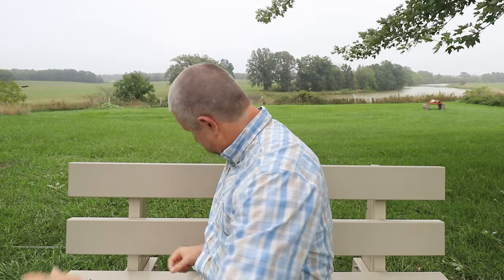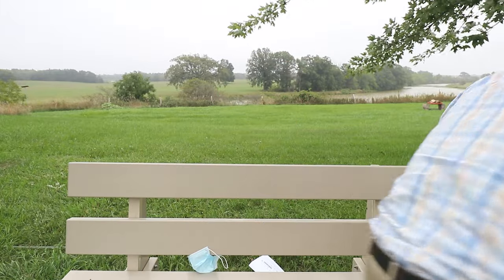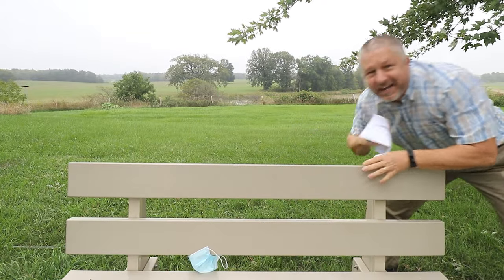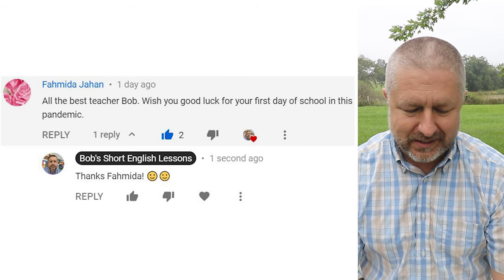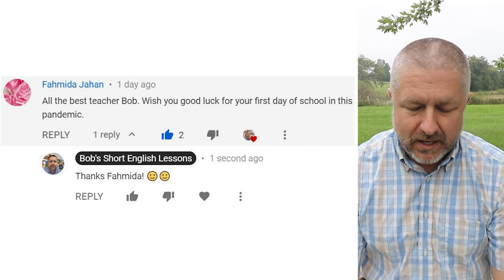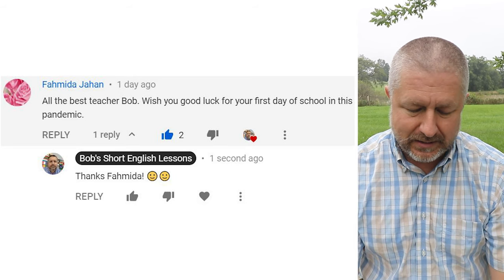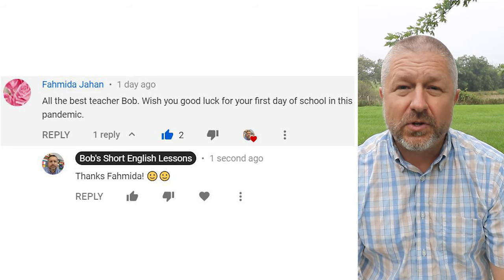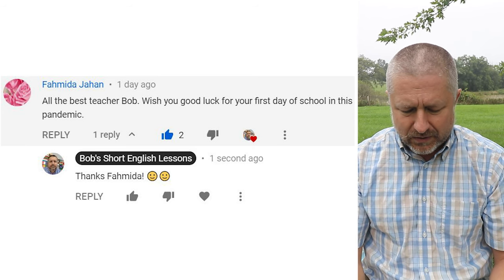Learn the English Phrases I DON'T HAVE THE FOGGIEST IDEA and FOG UP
Read long to learn the English Phrases I DON'T HAVE THE FOGGIEST IDEA and FOG UP:

So in this English lesson, I wanted to help you learn the English phrase "I don't have the foggiest idea." There's actually two forms of this phrase. You can say, "I don't have the foggiest," or "I don't have the foggiest idea," and it simply means that you don't know something. Let's imagine that Jen has lost her keys. She could say to me, "Hey Bob, have you seen my keys?" And I could say, "I don't have the foggiest idea "where your keys are." That sounded kind of mean, didn't it? I would try to say it nicer. "I don't, I'm sorry, Jen, "I don't have the foggiest idea where your keys are." So again, you can say, "I don't have the foggiest," you could just say, "Hey, I don't have the foggiest," or you can say, "I don't have the foggiest idea." You can also say, "I haven't the foggiest idea." Sorry, I just thought of that now, but the more common phrase in my area is to say, "I don't have the foggiest idea." So, if you don't know where something is, or if you don't know the answer, you can say, "I don't have the foggiest idea."

WANT MORE ENGLISH LESSONS? GO TO YOUTUBE AND SEARCH, "BOB THE CANADIAN"

The other phrase I wanted to teach you today is the phrase "fog up," because today, what's happening here, oh, my mask fell down here. Let me just grab that for a sec. So today at work, I needed to wear a mask, and as you know, sometimes I need to wear reading glasses. But sometimes, I don't know if you can see this, when you wear a mask and glasses, your glasses fog up. So right now I can't see out of my left eye because my glasses are fogging up, or, as you would say, "My glasses fog up when I wear a mask." So, if any of you have any suggestions, if any of you are people who are wearing glasses regularly, and you are wearing masks, and if you know how to prevent them from fogging up, if you could tell me how to stop my glasses from fogging up, I would really appreciate it.

So to review, if you say, "I don't have the foggiest idea," or "I haven't the foggiest idea," it means you don't know the answer, and if something was to fog up, it means that it gets kind of some moisture on it, especially with glasses and you can't see out of it. Sometimes in the morning when you take a hot shower, the bathroom mirror will fog up, and sometimes when you get into a vehicle when the temperature outside is different than inside the vehicle, the windshield can fog up.

So, do you know why I'm talking about fog? Because it's actually quite foggy right now. It's been quite foggy all over Ontario the last little bit. The weather is changing, so the ground is really warm, the river is really warm, but the air is really cool, and that starts to cause a lot more fog. So it's just been a lot foggier than normal.

But hey, let's look at a comment. I've also lost that piece of paper. One moment. Everything, everything is blowing away today. Anyways, this comment is from Fahmida, and Fahmida says, "All the best, Teacher Bob. "Wish you good luck for your first day of school "in this pandemic." My reply was "Thanks, Fahmida." So yes, thank you very much for those, for wishing me well. That's very nice of you. Many of you in the comments the last little while have been wishing me well, knowing that I'm heading back to school.

So again, yesterday was our first day of school, today, it's actually Wednesday evening right now, I just finished my second day of school, and it went really well. I feel quite comfortable being in school. You know, I have my mask, as I showed you. We have to wear these disposable masks. I have to wear two a day and then I need to throw them away at the end of the day, and the school provides them, thankfully, because I don't know if I could afford to keep buying maths every day, and I think it's gonna work. Students seem to be quite respectful, students are wearing masks, students are staying socially distanced, so they're staying two meters apart or six feet apart. So hopefully we can all work together and make this work, because I think school is super important.

I hope you learned just a little bit of English. I'll see you tomorrow with another short English lesson.

⌛ Be sure to watch the video TWICE today and ONCE tomorrow to reinforce the English that you have learned!